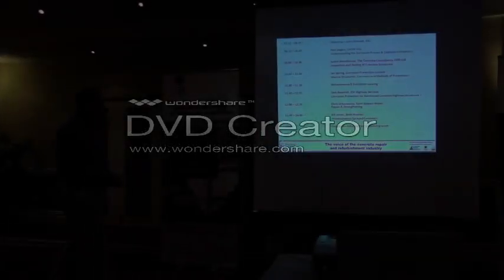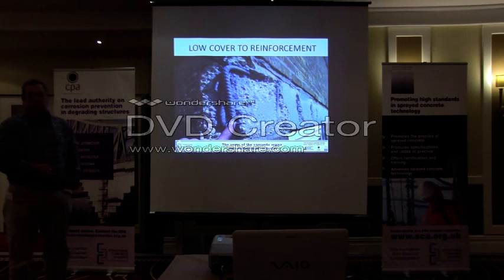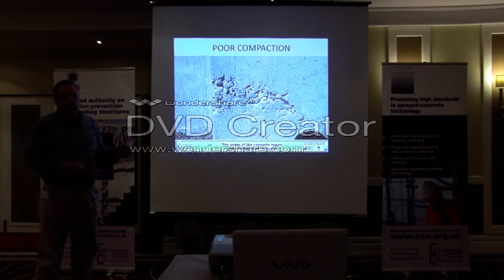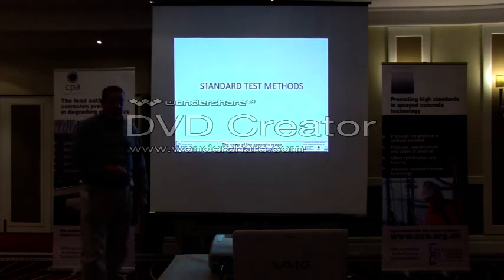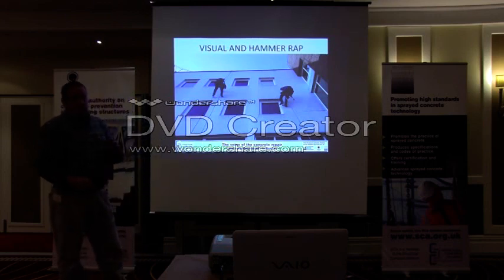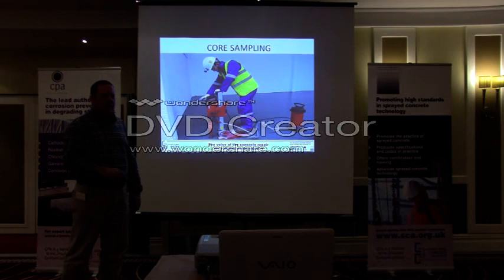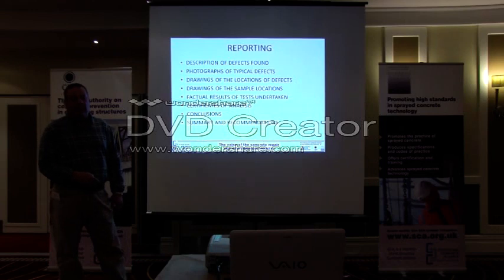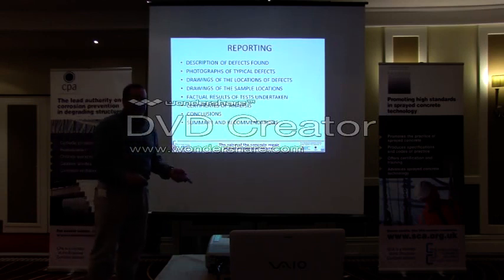Inspection and Testing of Concrete Structures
An introduction to typical test methods for determining the condition of reinforced concrete structures.